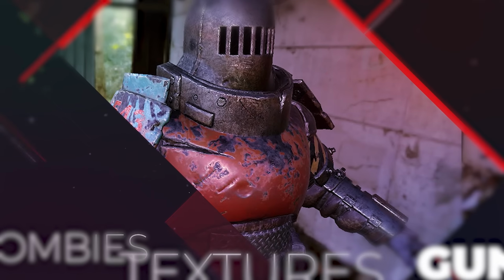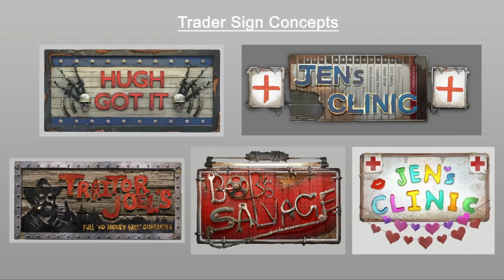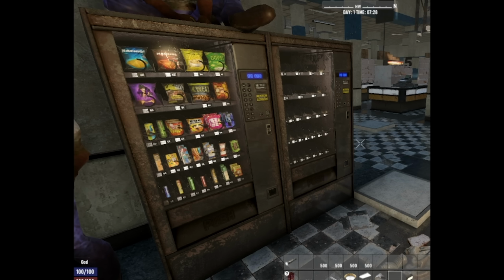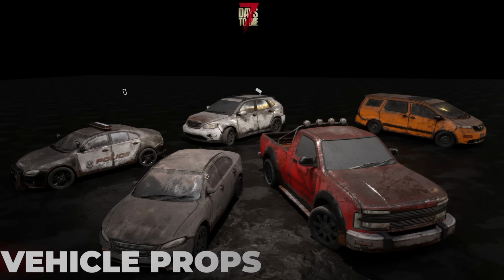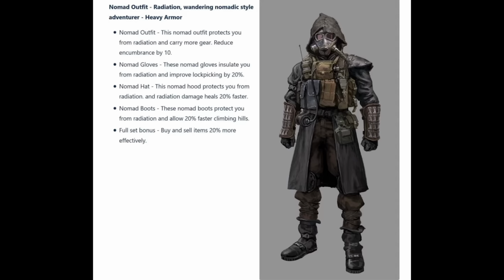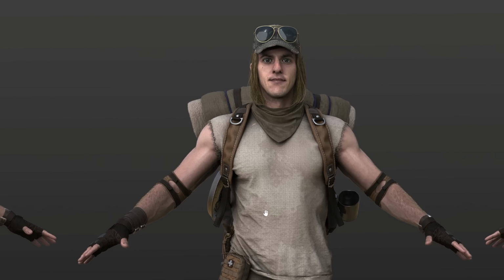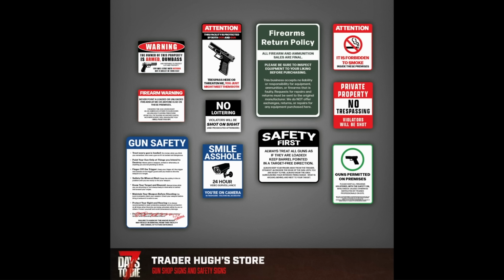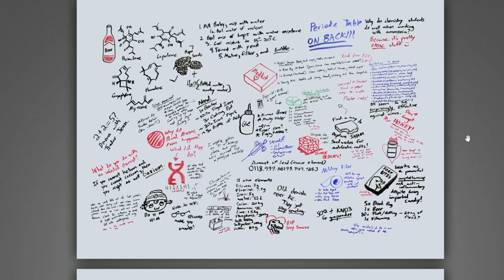Dev Livestream Recap #2 (Art, A22 Sneak Peak, The Duke & Noah) - 7 Days to Die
This is a quick recap to the second Developer Livestream by The Fun Pimps going over new art additions and improvements coming to Alpha 21 and beyond!

My YouTuber Setup:
✅Mic Boom
✅Camera Lens

Other Links:
🎮 FRAG Servers 👈High Quality Gaming Servers
⌚ TIMESTAMPS:
0:00 Intro
0:33 Projected A21 Release Date
0:54 New Trader Compounds and Kits
4:06 Interactive Objects
6:37 New Doors
8:37 Vehicle Props
9:44 New Character Models
10:51 New Armor
14:33 Bandits
16:24 Misc. Art
18:23 A22 and Beyond (Gold)
20:08 Final Previews

ALPHA21 7DAYSTODIE Music by White Bat Audio